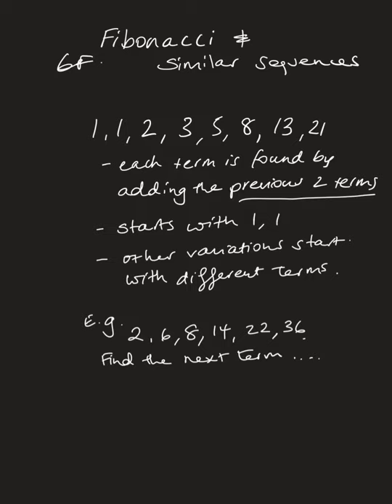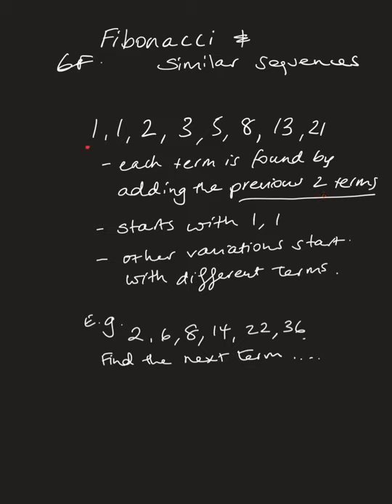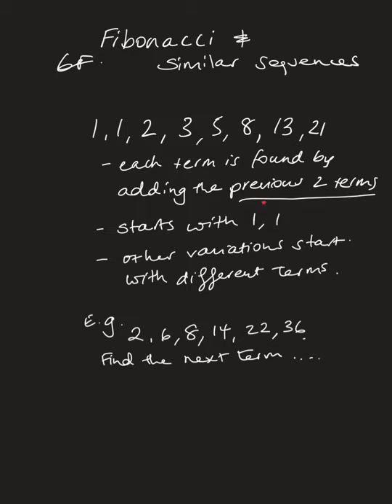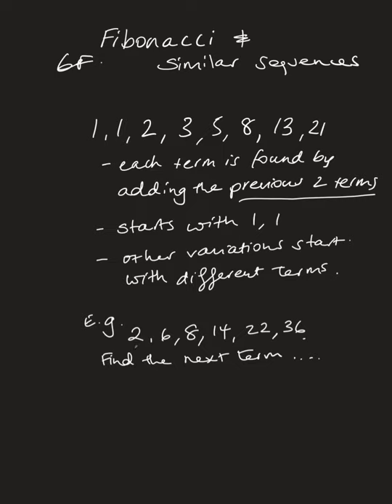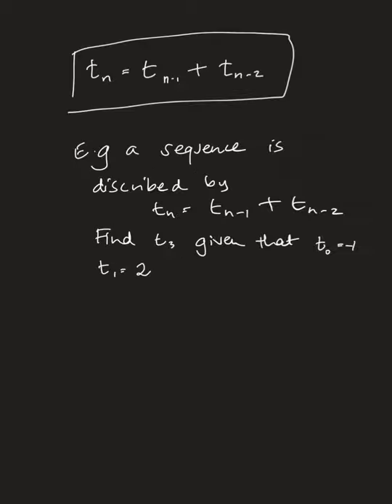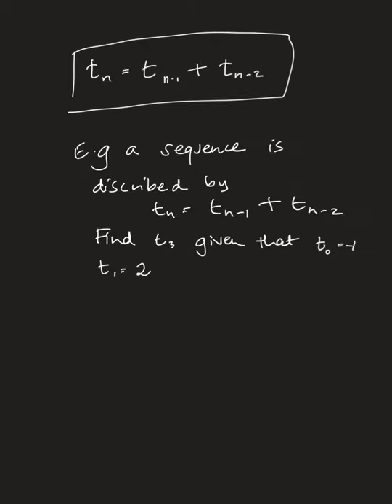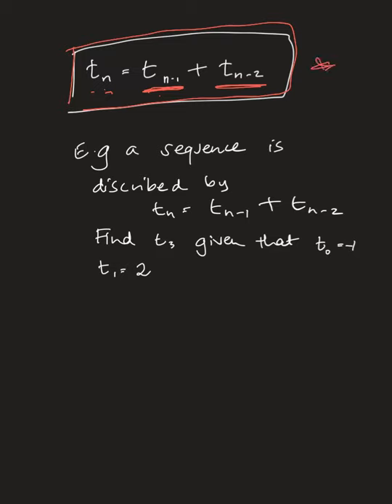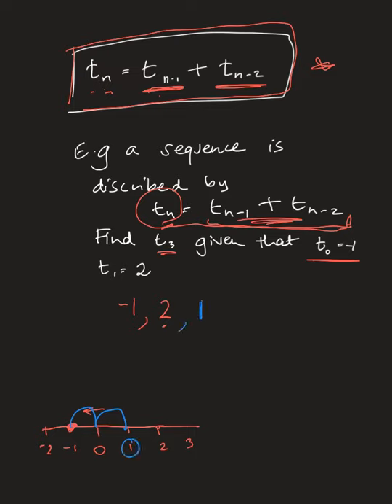Fibonacci sequences 6F YEAR 11Further maths